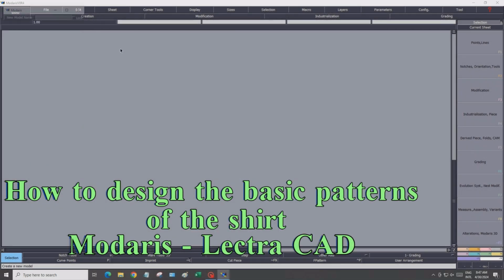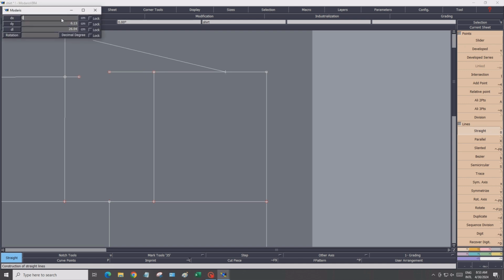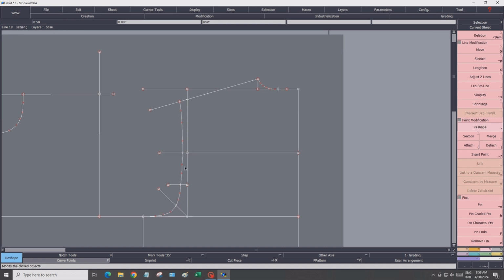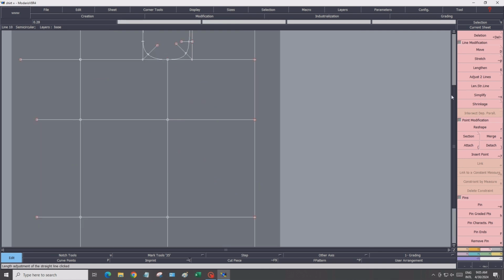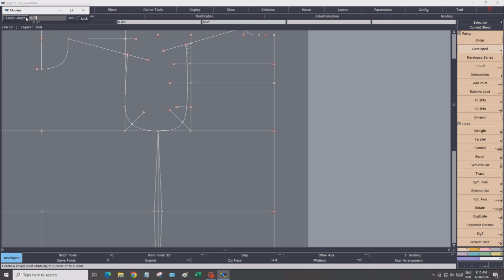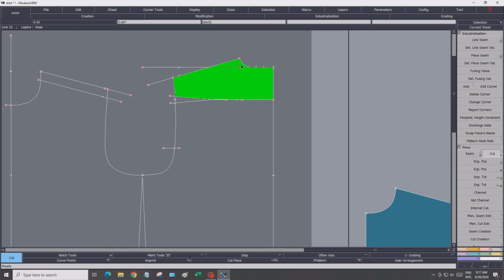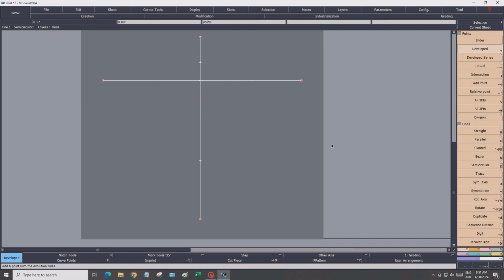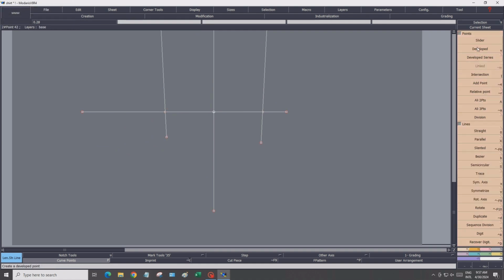How to design the basic patterns of the shirt using Modaris - Lectra CAD